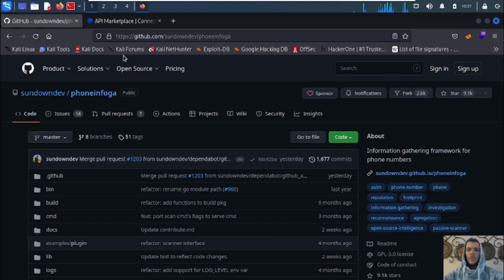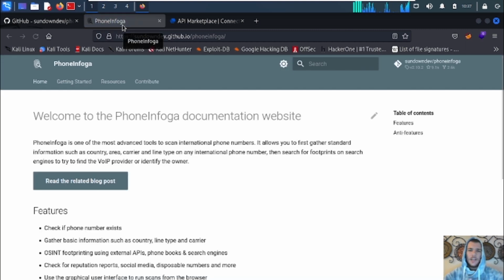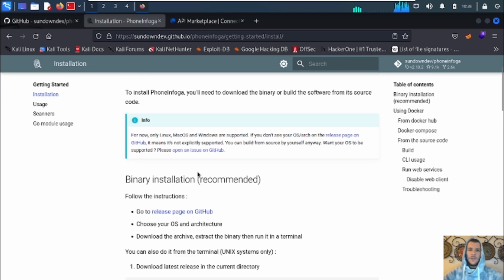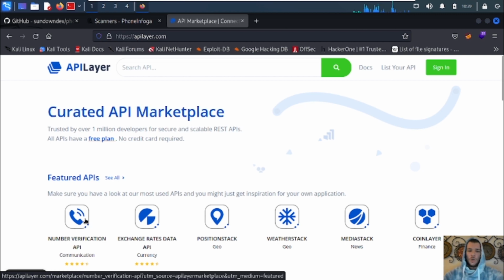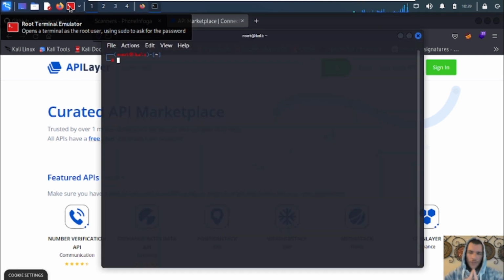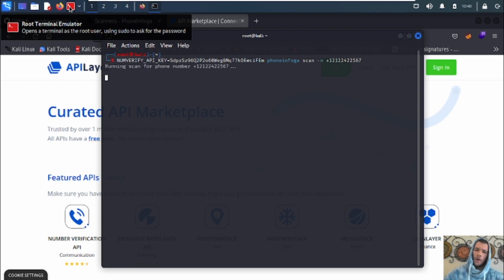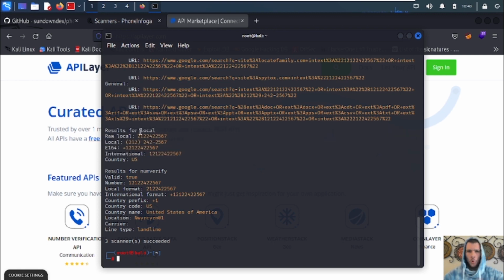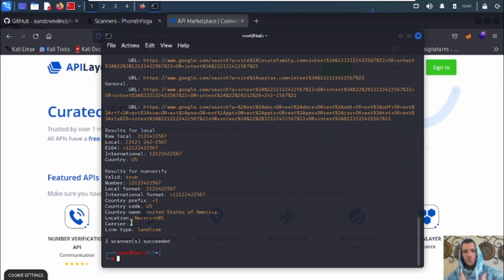How To Find Information On Phone Numbers Phoneinfoga - OSINT